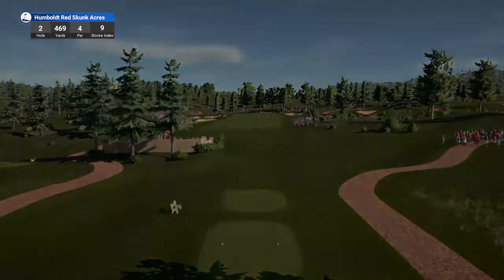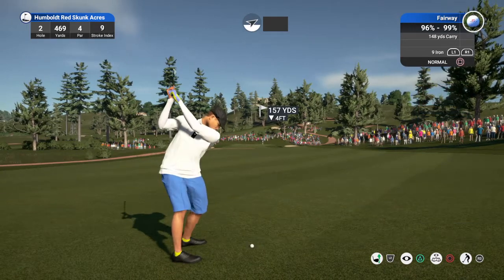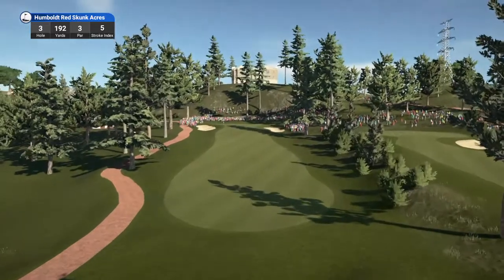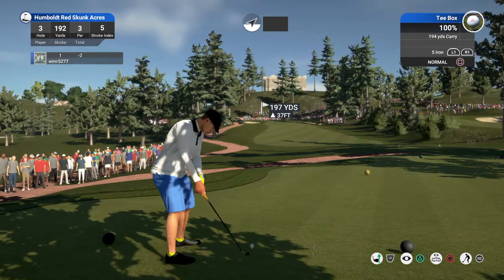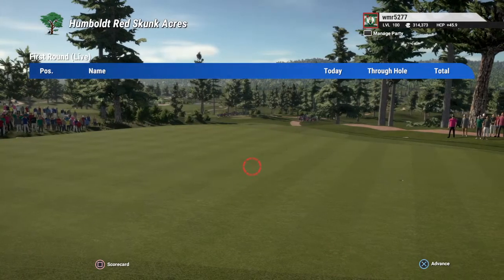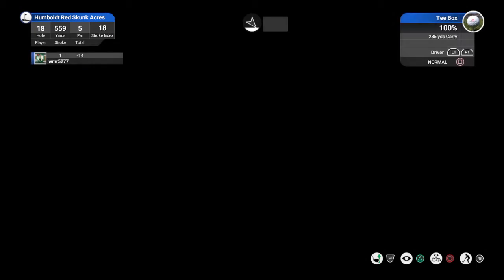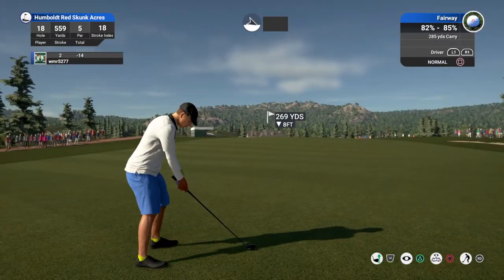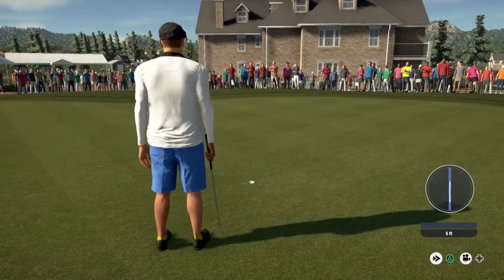Humboldt Red Skunk Acres, -16, 2/22 Friends of the Golf Club Tourney